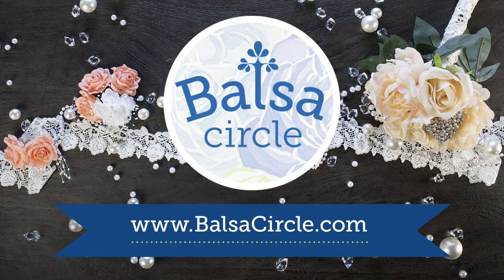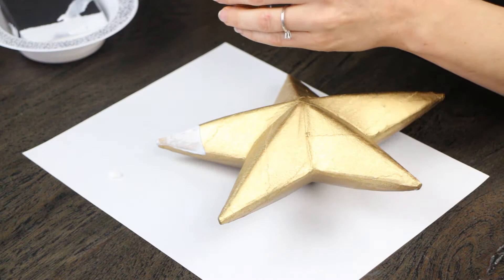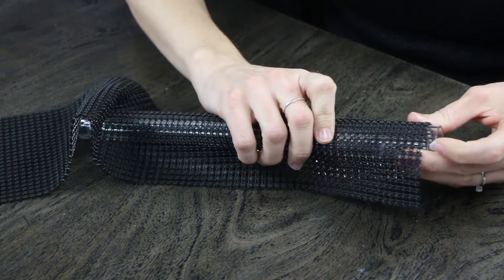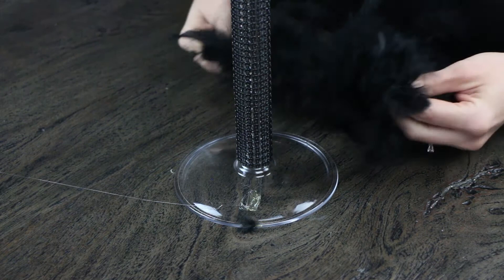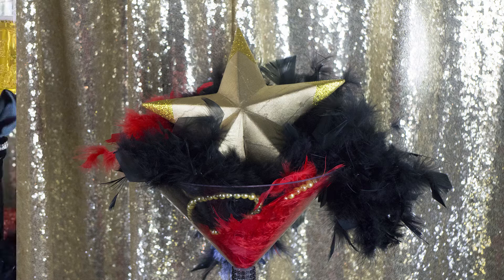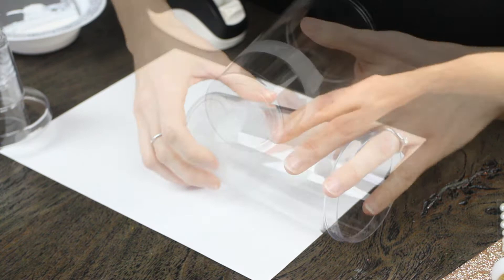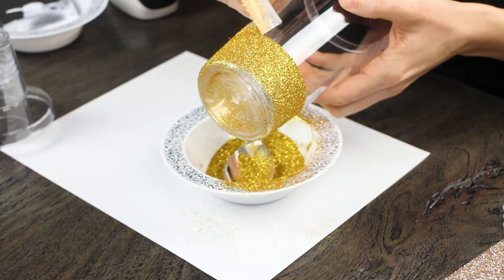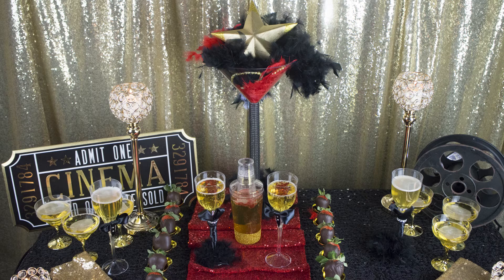Hollywood Party Theme Oscar Centerpiece Decorations | BalsaCircle.com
Awards season is upon us and we're celebrating with a sparkling glittered Hollywood theme party - just in time for the Oscars! Will you be joining in the fun?

Black Sequins on Lace Table Overlay
Black Tablecloth
Sequin Tablecloth for backdrop.